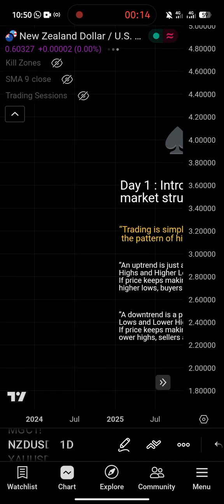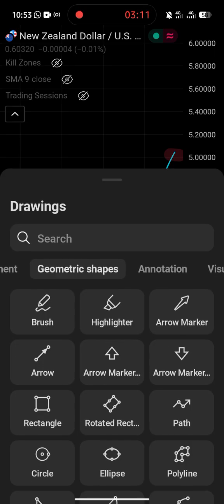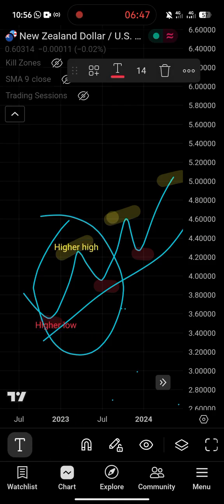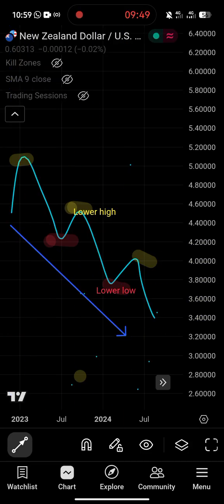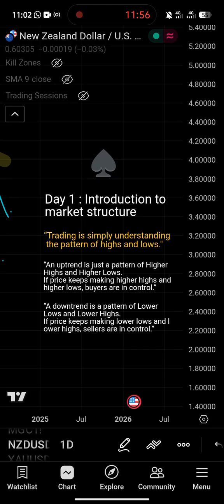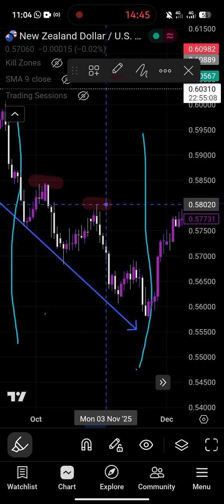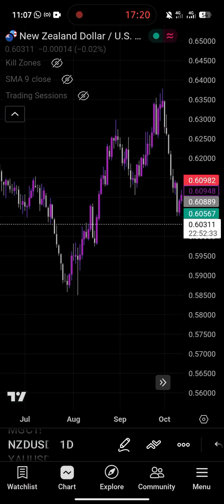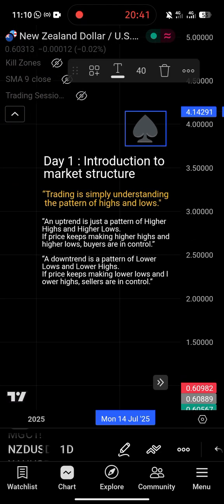Day 1 : Market structure